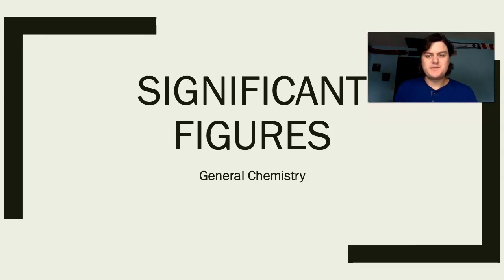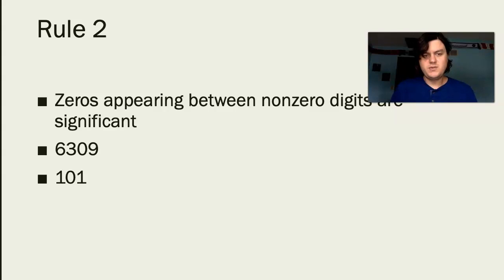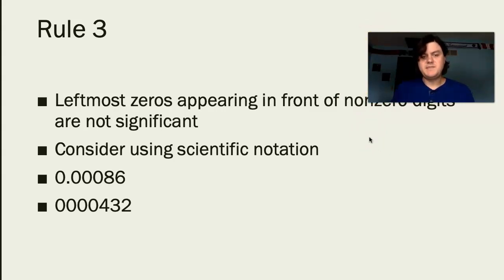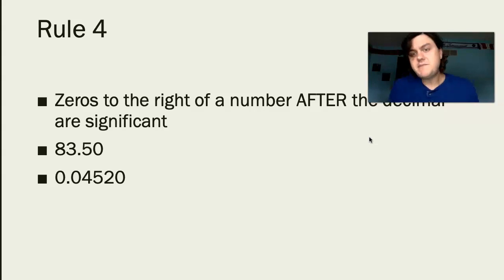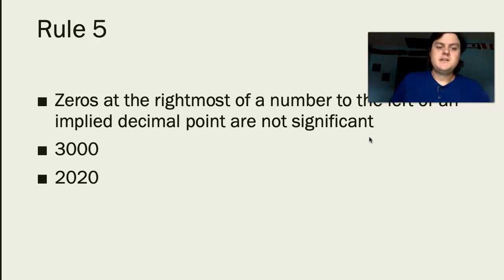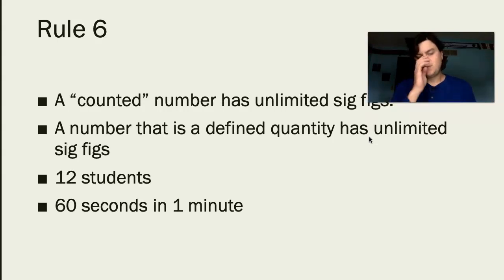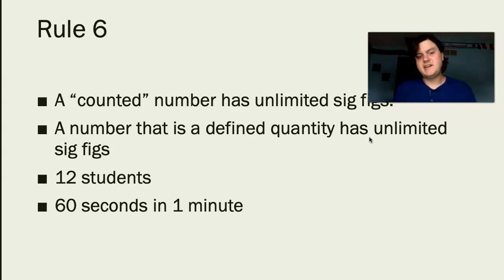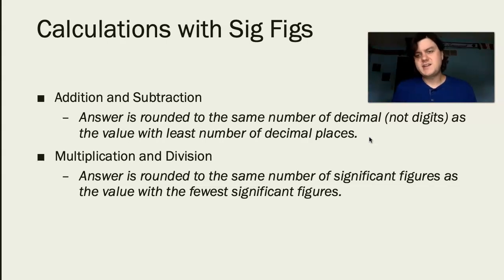SigFigs Review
Brush up on Sig Fig Rules